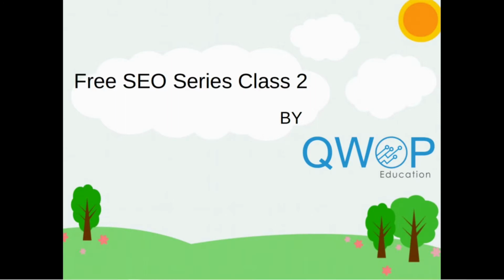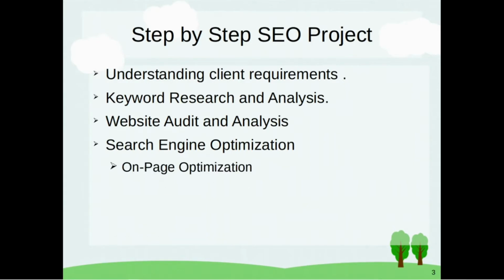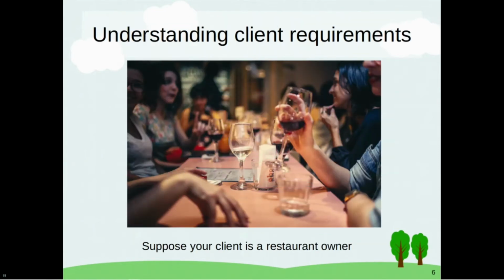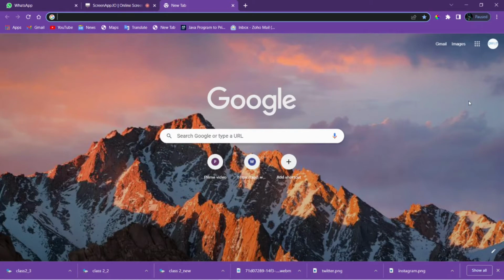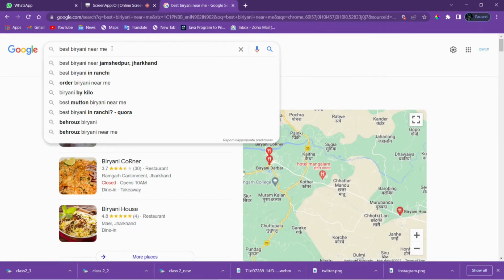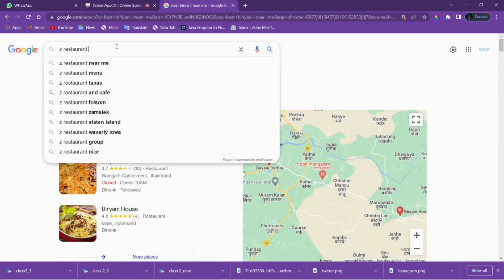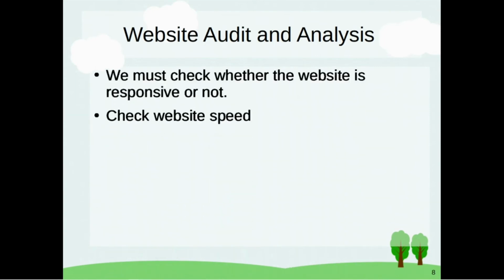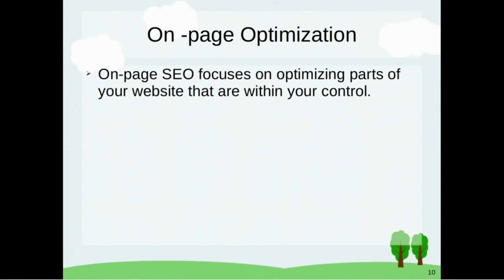KEYWORDS in SEO || FREE SEO TUTORIALS || SEO CLASS 2 || QWOP EDUCATION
Description
Hello guys
Welcome to QWOP EDUCATION YouTube channel .We are starting free seo course videos for you. Here you will learn complete SEO for begginers with step by step tutorials .
Our team is working very hard to bring you free SEO , WEB DESIGN, GRAPHIC DESIGN, PHP  WEB DEVELOPMENT video series.

qwopeducationofficial

OR you can also visit our websites